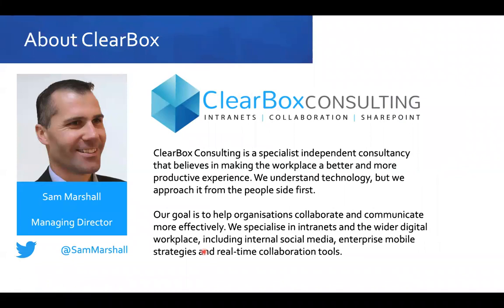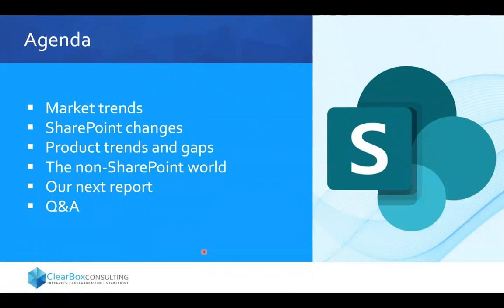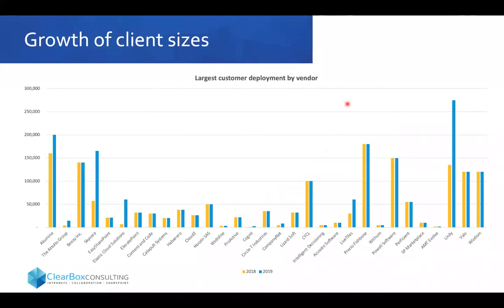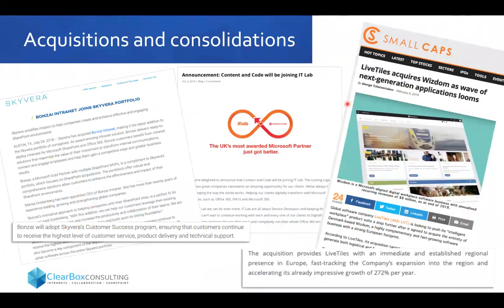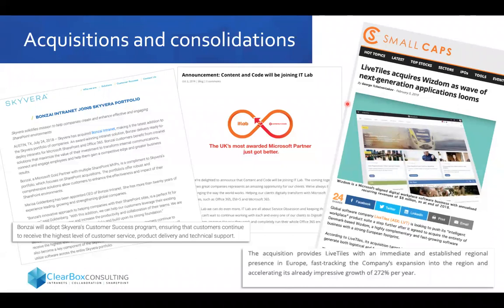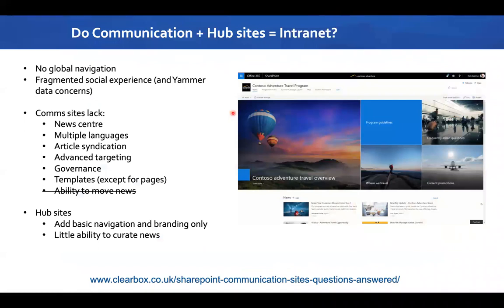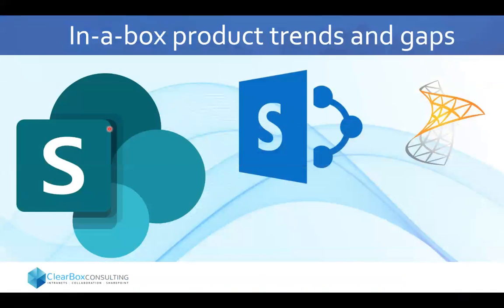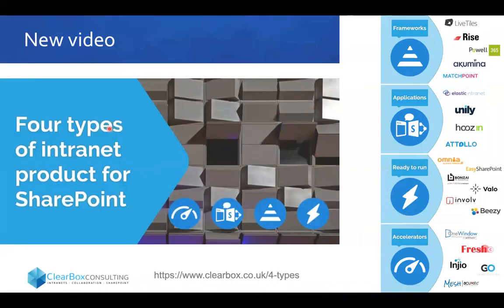SharePoint intranet industry trends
A short webinar for vendors, consultants, agencies, and investors, discussing the SharePoint intranet market and touching on non-SharePoint intranets.